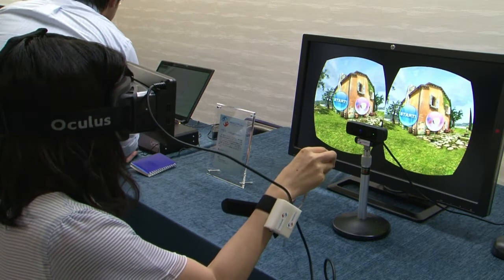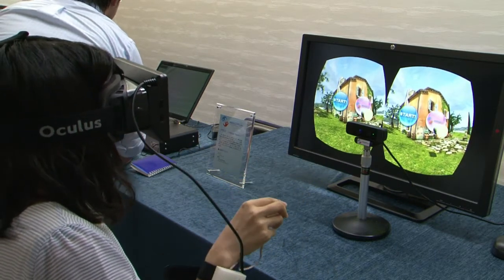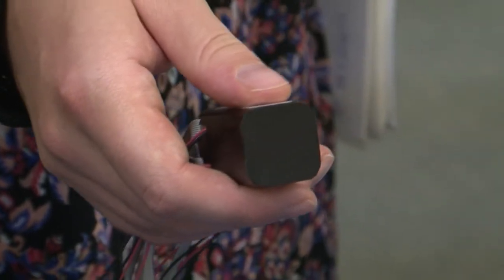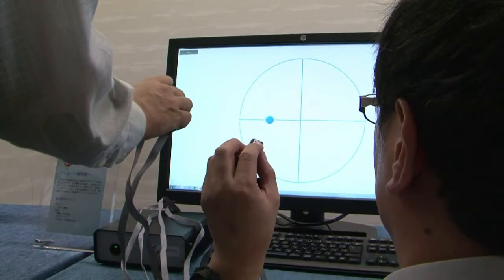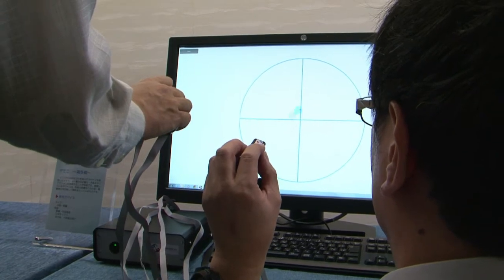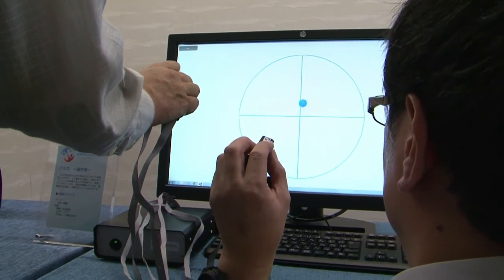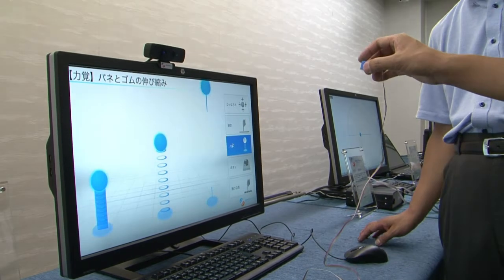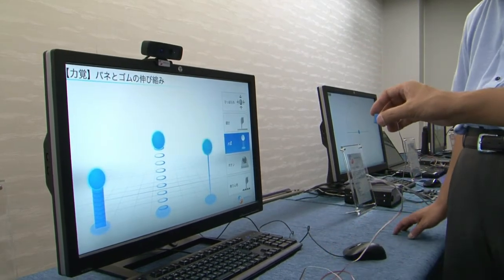Japan firm showcases 'touchable' 3D technology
Technology that generates touchable 3D imagery is unveiled in Japan, with its developers saying users could pull and push objects that are not really there. Duration: 01:07